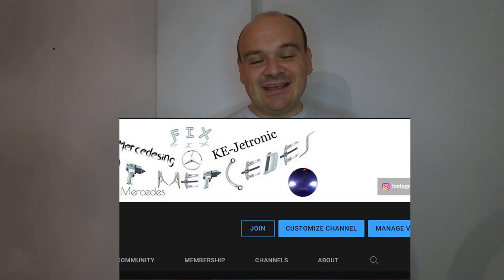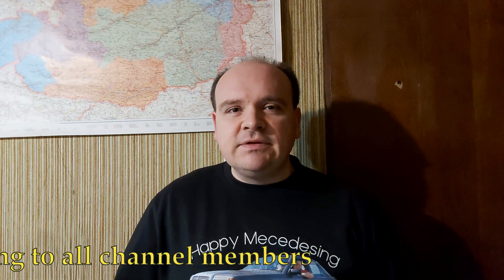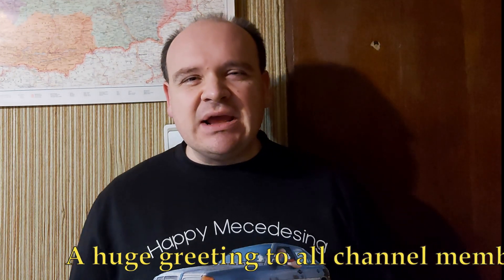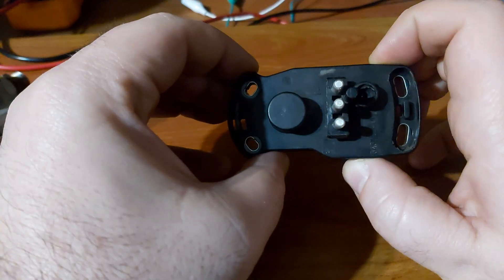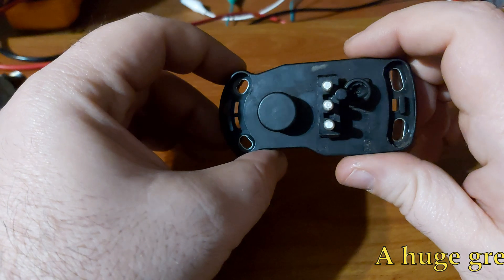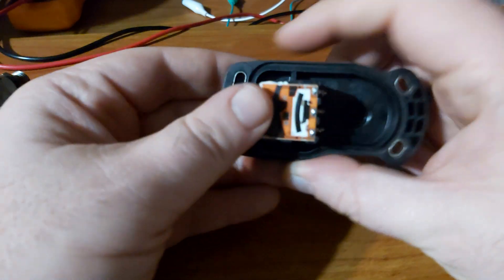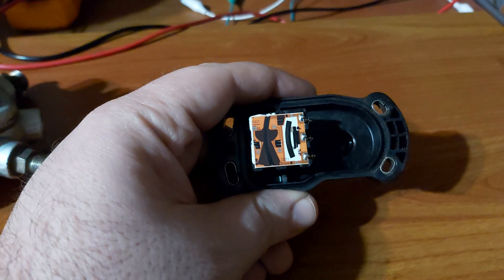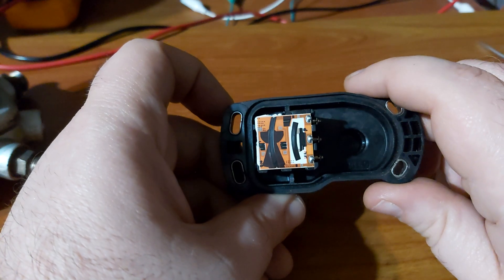㉦Mercedes Ke-Jetronic㉦ - An unused potentiometer - idle issues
The potentiometer that is unused(car not being started for a long time) can create idle issues and  the engine will be hard to be started.

"Happy Mercedesing"